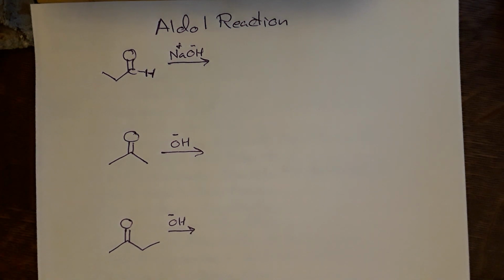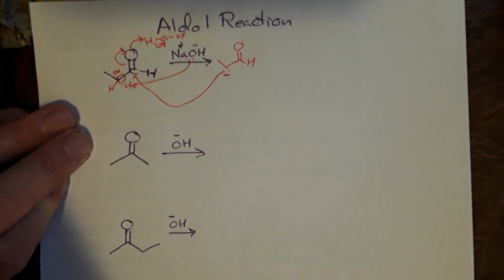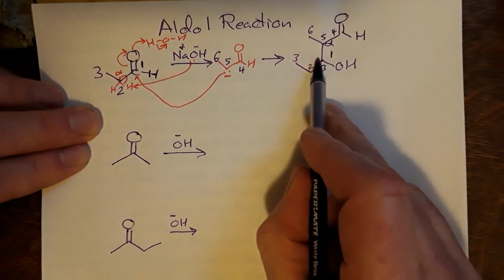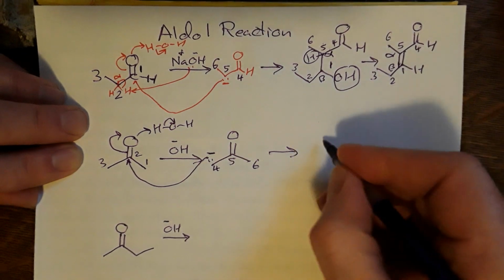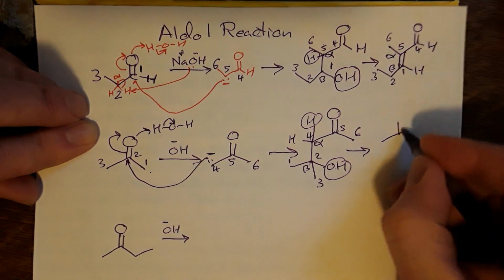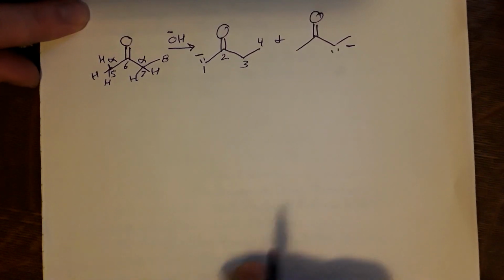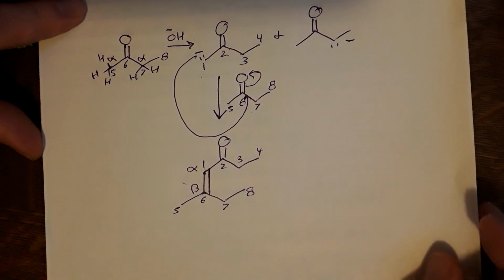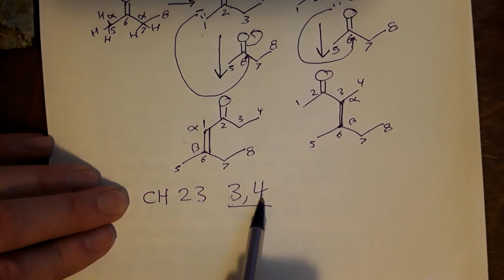aldol reaction 2